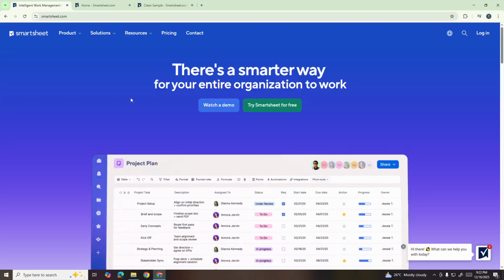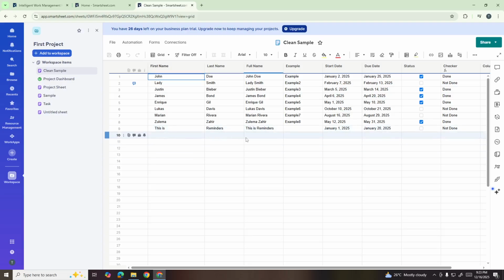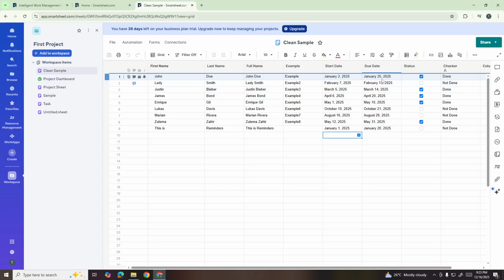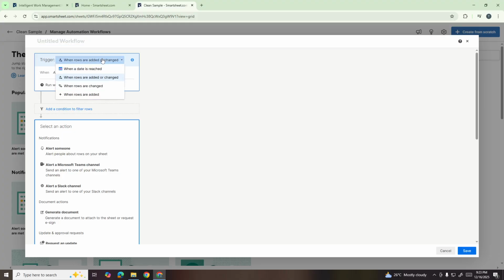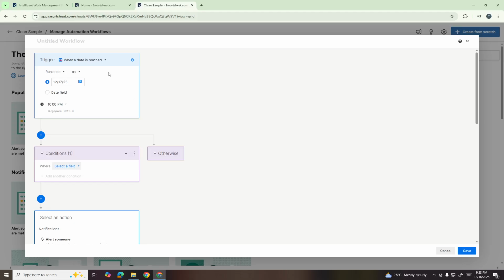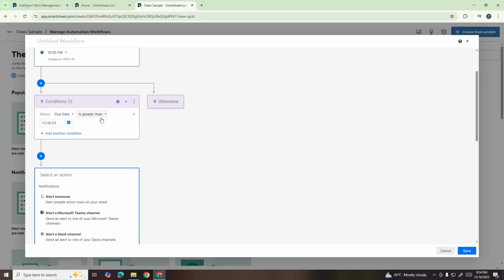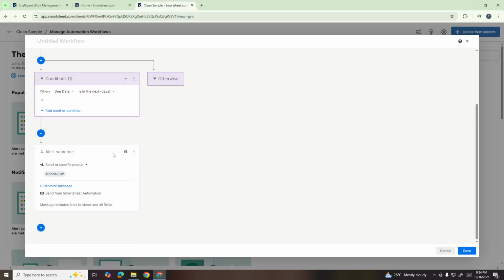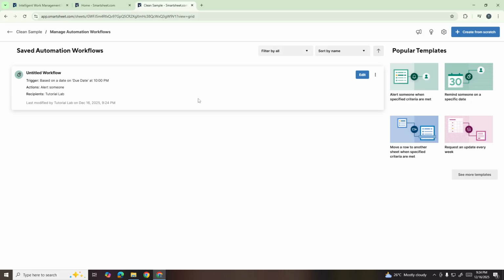How To Set Up Date Based Reminders In Smartsheet (Tutorial 2026)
Along the way, you'll learn setup date based reminders Smartsheet, create date triggered reminders Smartsheet, add automatic date reminders Smartsheet, enable date specific alerts Smartsheet, Smartsheet date reminder tutorial, configure date dependent notifications Smartsheet, how to schedule reminders in Smartsheet, Smartsheet automated date alerts guide, setting up date reminders Smartsheet, Smartsheet workflow for date reminders, manage date based notifications Smartsheet, Smartsheet project date reminders setup